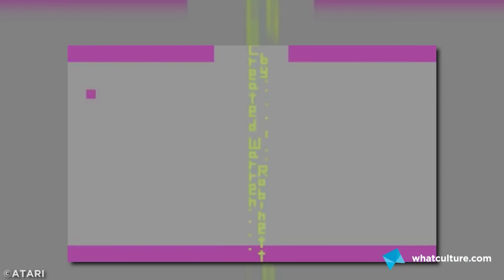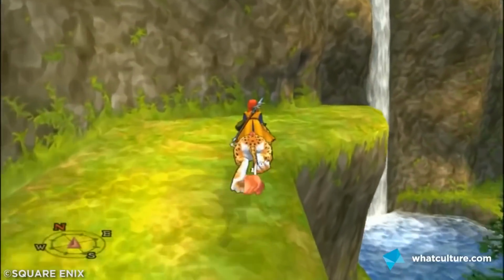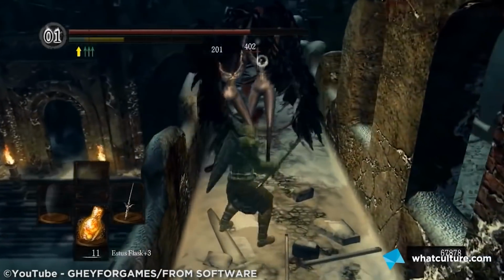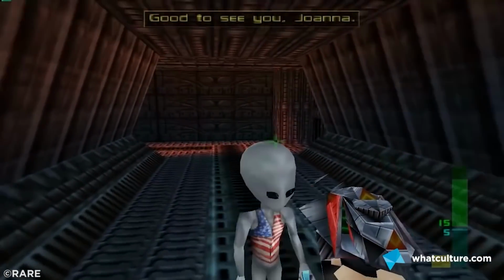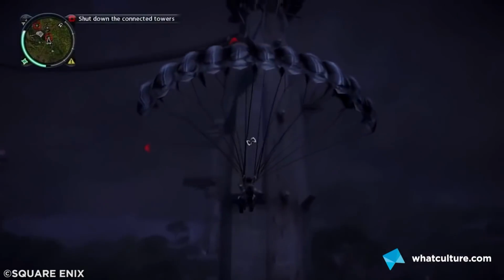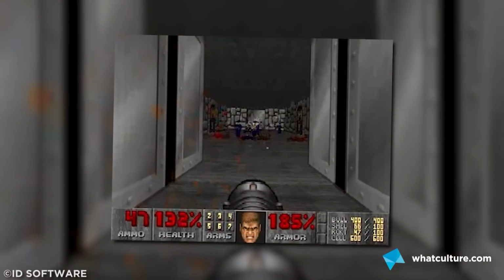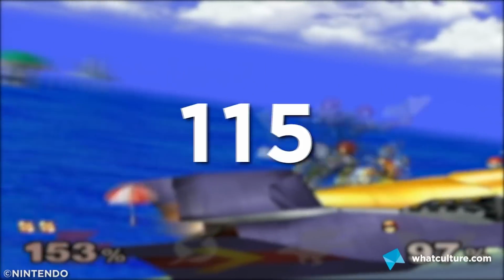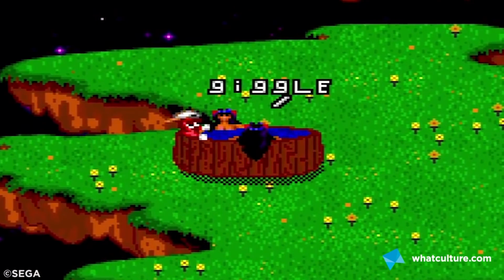10 Secret Areas That Exist In Your Favourite Video Games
Worlds hidden in paintings, warp zones and gentlemen's clubs!